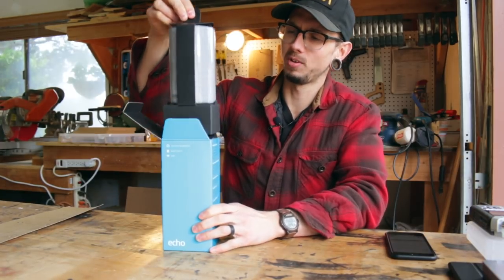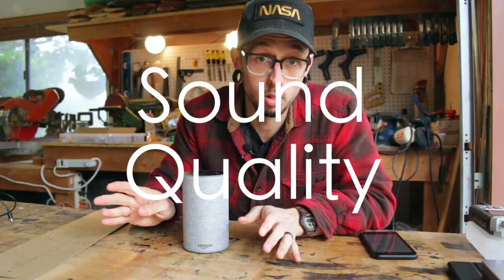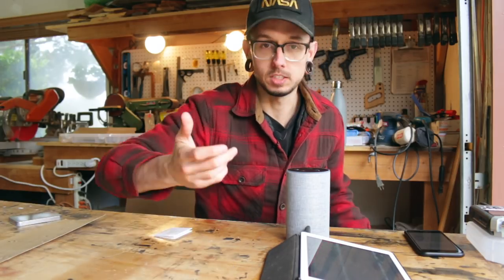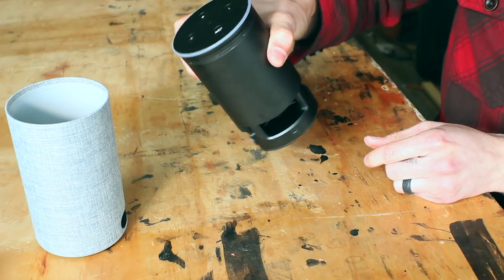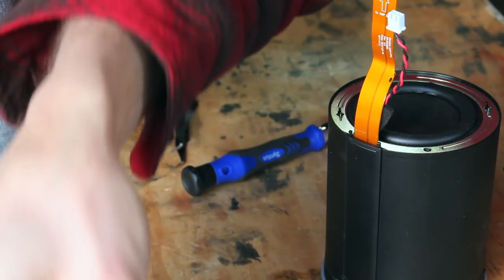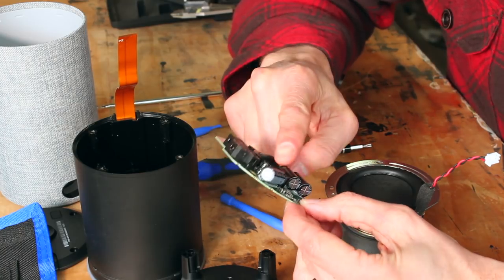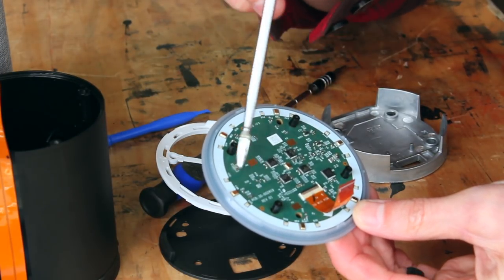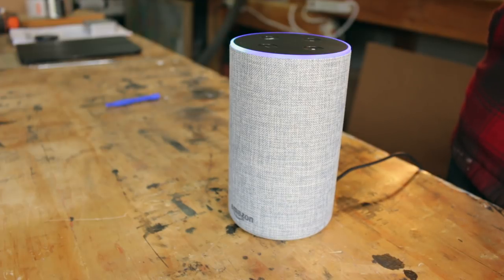Amazon Echo II Teardown & Review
Today I teardown the new Amazon Echo II and do a short review on what I like and don't like about this little speaker.

Measurement App - AudioTools

ALL YOU NEED TO GET STARTED
Circular Saw
Speed Square

TOOLS
Router Table
Router Adj.
Chamfer Bit
Mortise Bit
Table Saw
Miter Saw
Cordless Drill
Orbital Sander
Finishing Sander

Bar Clamps
Soldering Iron
3” Forstner Bit
Forstner Bit Set
Measuring Tape
Push Stick Pack
Auto Center Punch
Digital Angle Gauge
Combination Square

CAMERA GEAR
Wide Lens
50mm Lens
Big Tripod
Flexible Tripod

If you have any questions, comment!
I invite you to be apart of this awesome community.

-Kirby